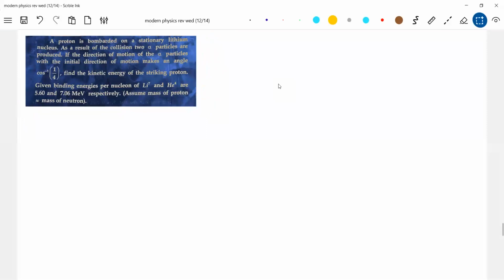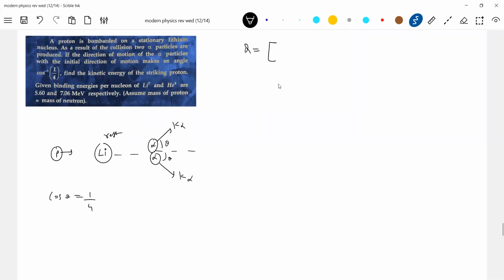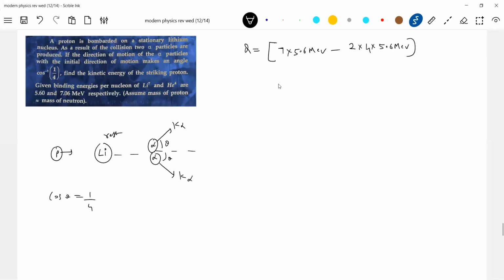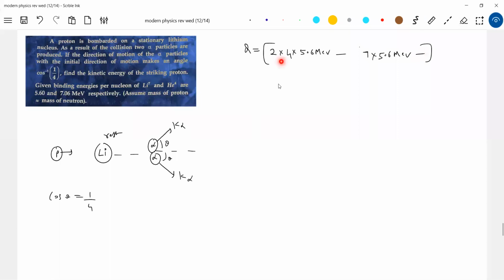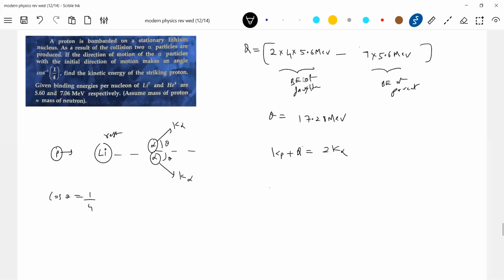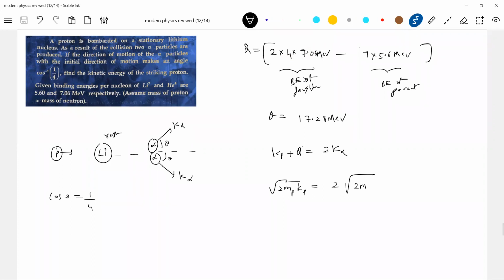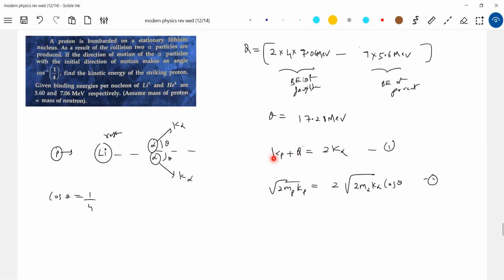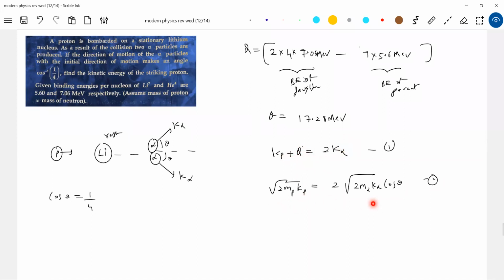50)Nuclear Physics |proton bombards lithium,producing two α particles that scatter by 2cos⁻¹(1/4 )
Nuclear physics Class 12 ||proton bombards lithium,producing two α particles that scatter by angle 2cos⁻¹(1/4 ) physicsnumericalshelp sridharsirphysics jeeadvancedphysics iitjeephysics jeeadvanced Thanx for watching this video😊 . Experience--20yrs ; Mentored below 100 and 1000 JEE Advanced Ranks.